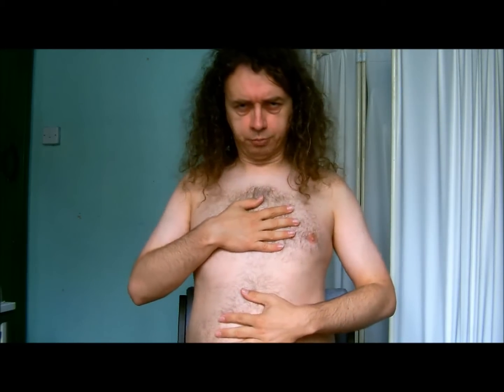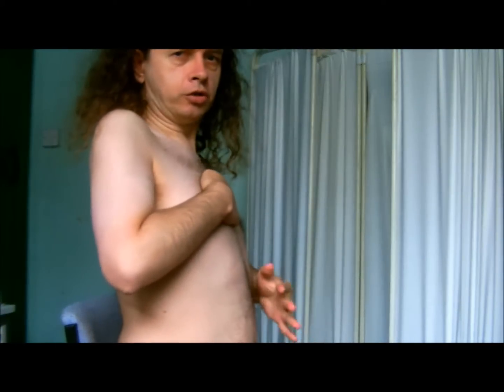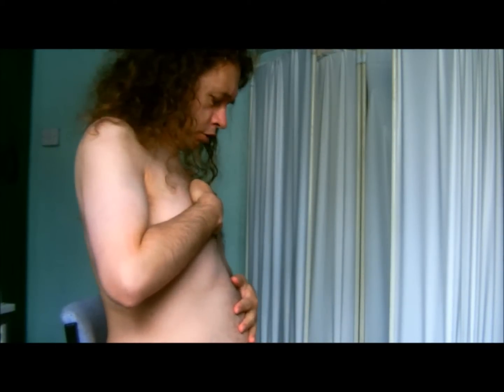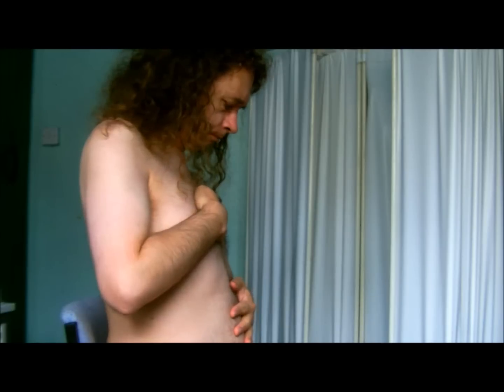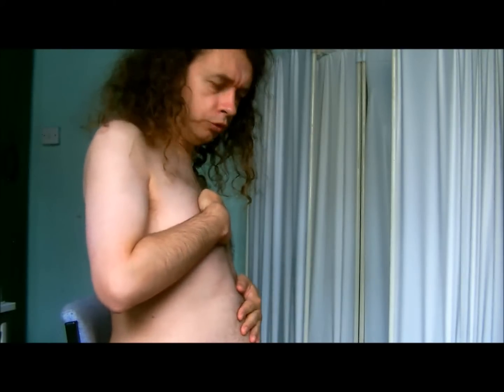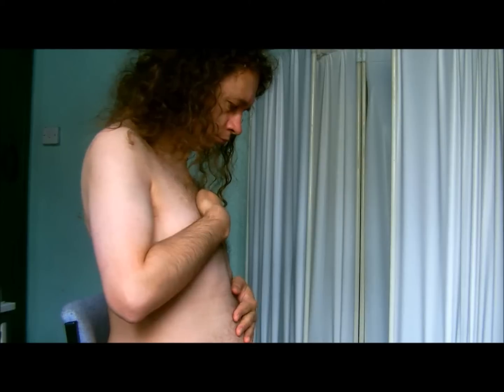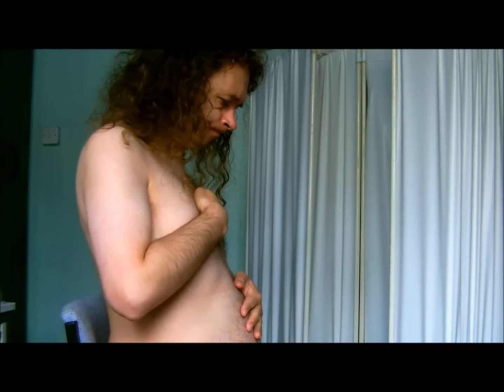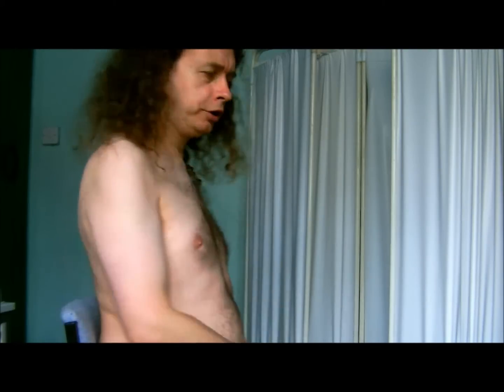Muscles used in breathing and Yoga breathing - pranayama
An explanation of diaphragmatic versus other kinds of breathing and the breath ratios involved in pranayama - the Yogic breathing exercises